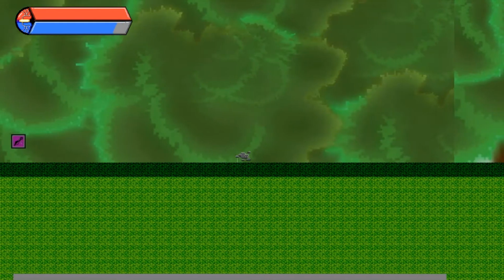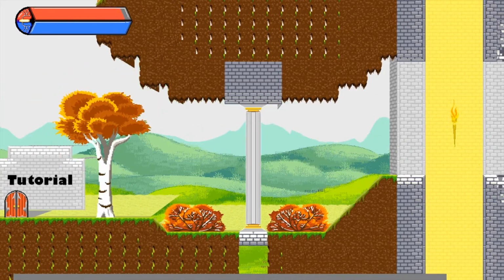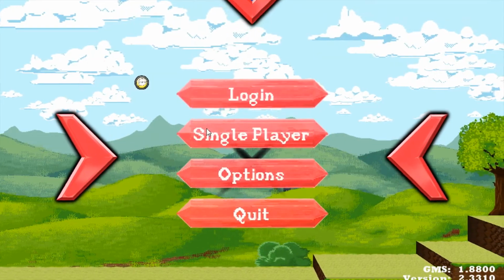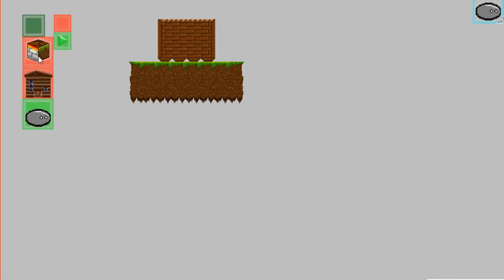Project Amaranth Devlog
Project Amaranth is a huge project that my development team and myself are really passionate about. If you want to learn more, we are always active on Discord.